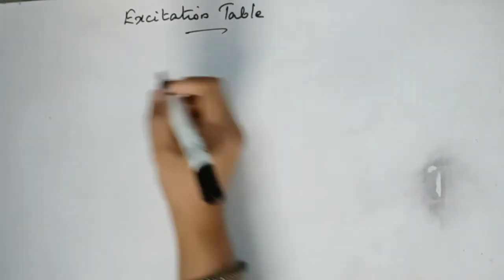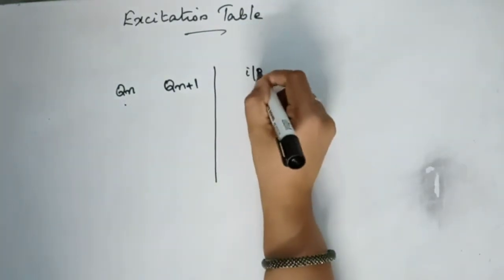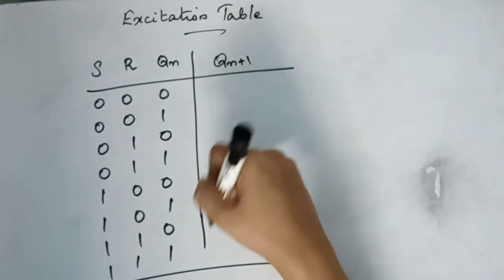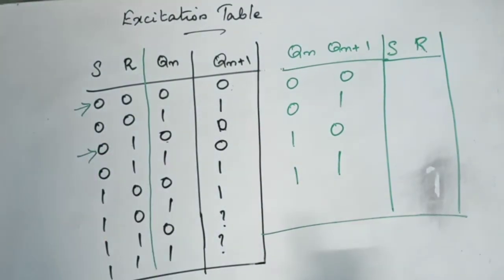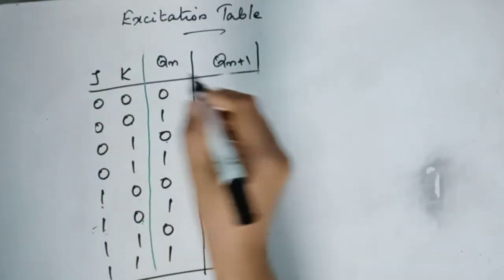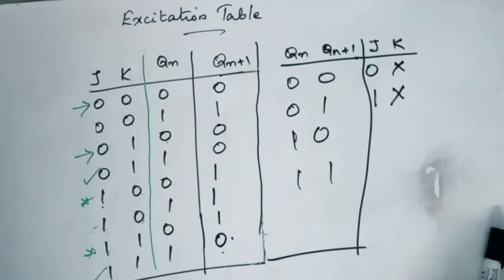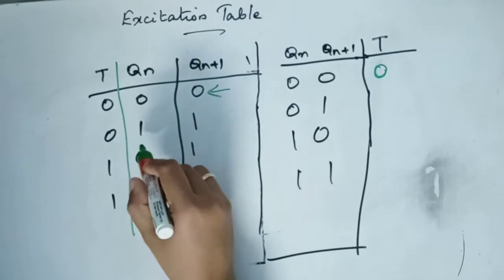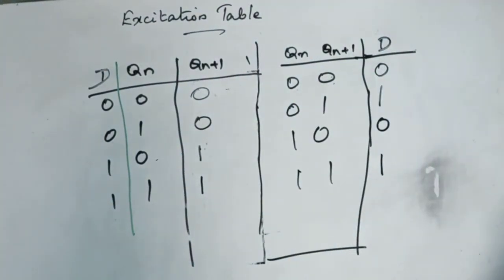Excitation table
Excitation table of flip flop